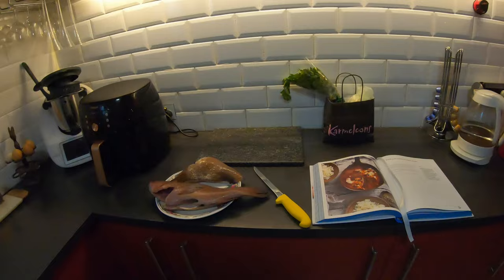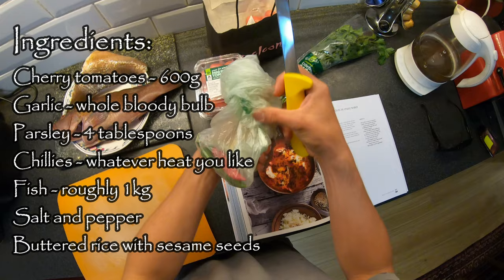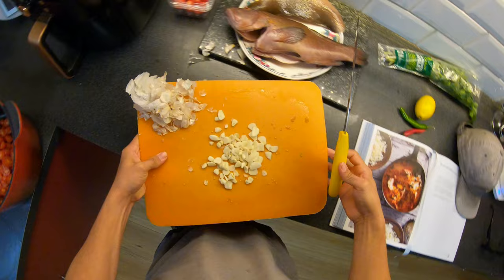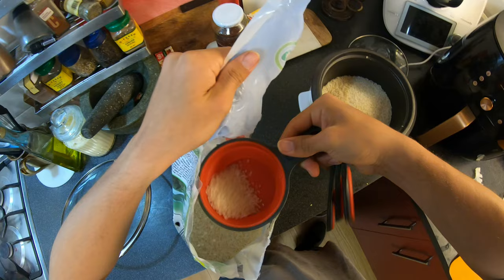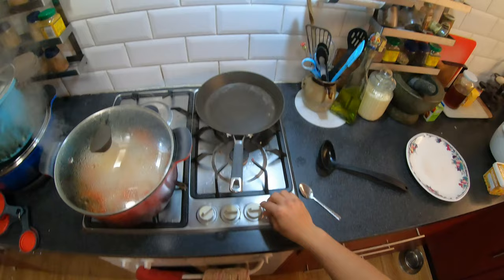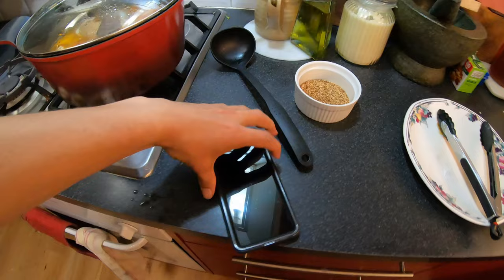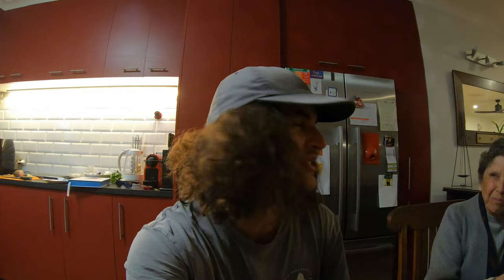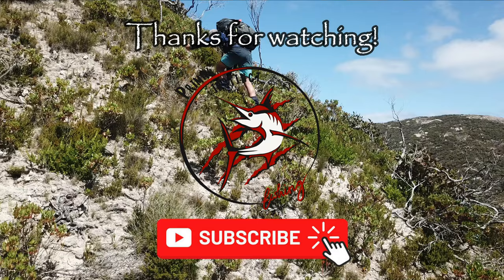BEST FISH RECIPE!! Black Arse in crazy water! (Catch and Cook Ep1)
Welcome back guys! This is just a little catch and cook video on a recipe I tried on the Black Arse Cod from last week. Honestly it tasted AMAZING and I would highly recommend you try it with any small high quality fish! Otherwise enjoy!